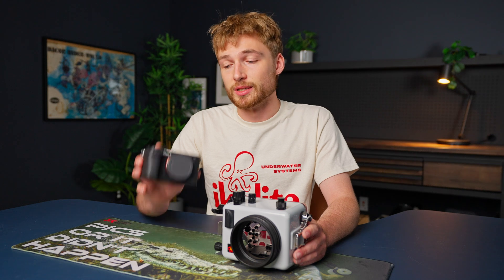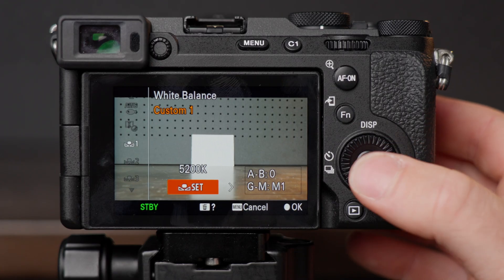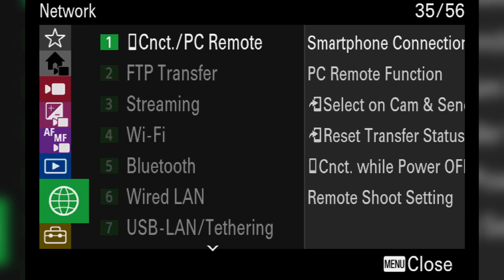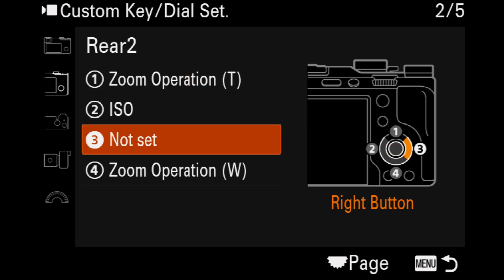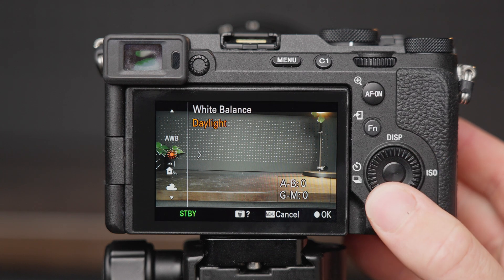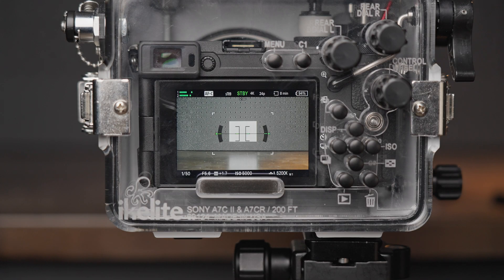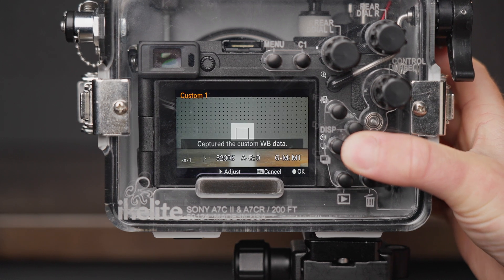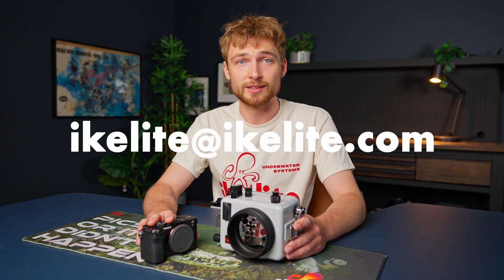Sony Custom White Balance Shortcut for Use in Underwater Housings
When shooting photos or video with available light underwater, custom white balance is useful for capturing more accurate colors. Setting your white balance helps to bring back the reds, oranges, pinks, and yellows that are otherwise absent in your imaging. And to get the best results, you need to reset it every time there's a major change in depth, cloud cover, or the position of the sun in relation to your subject.

Logan shows you how to customize the control set of your Sony mirrorless camera to set custom white balance in the quickest way possible. This setting is useful for a wide range of Sony models including:

- a7C II, a7CR II
- a7, a7 II, a7 III
- a7 IV, a7R, a7R II
- a7R III, a7R IV, a7R V
- a7S, a7S II, a7S III
- a1

[0:00] Why Set Custom White Balance Underwater
[0:34] Choosing the Best Button
[0:53] Setting a Custom White Balance Control
[1:38] How to Set White Balance

Code:OVFE2ZBPQLTXZMNA